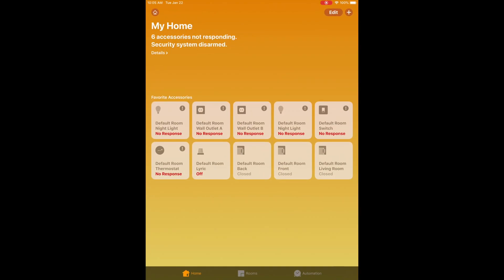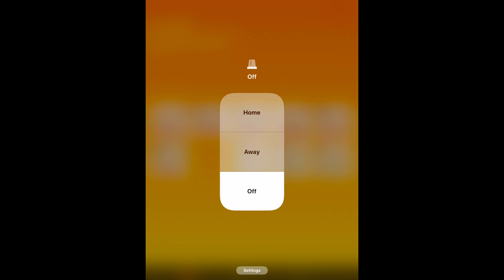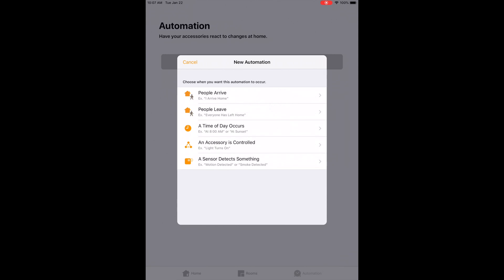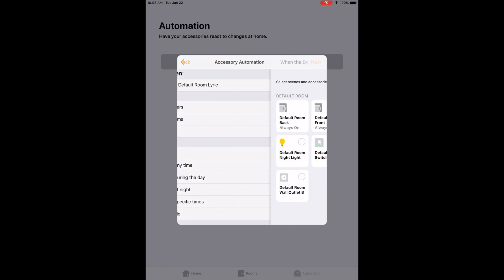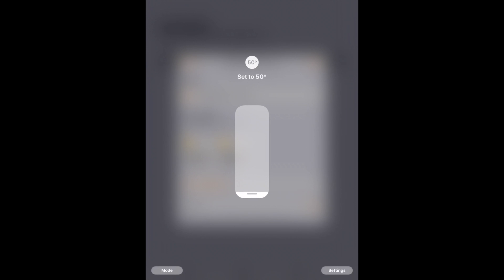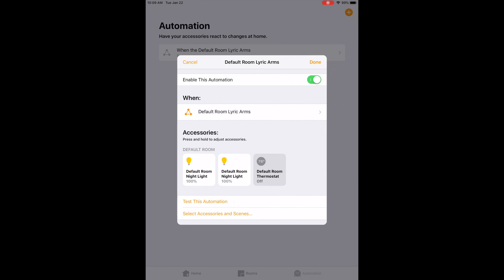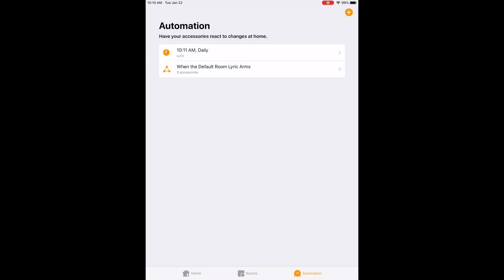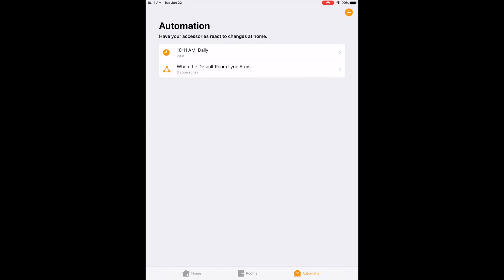Creating an Automation in Apple HomeKit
In this video, Jorge shows users how to create an automation in Apple HomeKit. This is very important for getting the most out of the Apple HomeKit platform. Keep in mind that you will need to have a Home Hub, such as an iPad or Apple TV, to have any HomeKit Automations go into effect automatically.

An automation in Apple HomeKit refers to a smart home action that is performed automatically when certain predetermined events occur. A user can set an automation to occur based on an action, a time of day, or the location of their smartphone. Action-based automation events can occur with devices and equipment included in the HomeKit network. This includes a compatible security system, such as the Honeywell Lyric. For instance, a user might have an automation occur whenever their Honeywell Lyric System is armed.

The only way to have an automation activate automatically is if the user has a HomeKit Hub set up with the network. The HomeKit Hub is needed for relaying any automation commands to associated HomeKit devices. Obviously, a user will also need to have at least one device set up with their HomeKit network. If there are no devices, then there will be nothing for an automation command to operate. A big part of creating an automation is choosing what devices are affected and how they will respond.

Remember, a HomeKit Automation must be created in an iOS device. It cannot be created in a security system, such as the Honeywell Lyric Controller. Even if the Lyric is included in an automation, it does not actually run the automation. The iOS device runs the automation. We recommend putting the iOS device on the latest firmware version before attempting to create a new automation. Both an iPhone or an iPad are great fore creating HomeKit Automations.